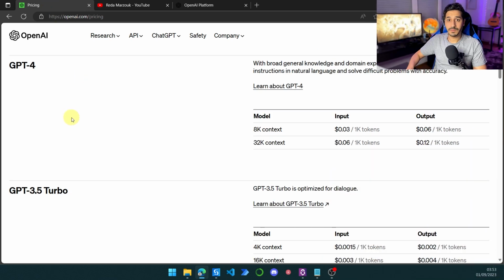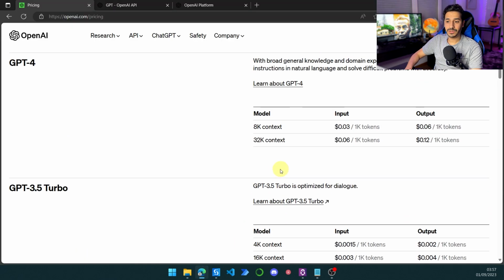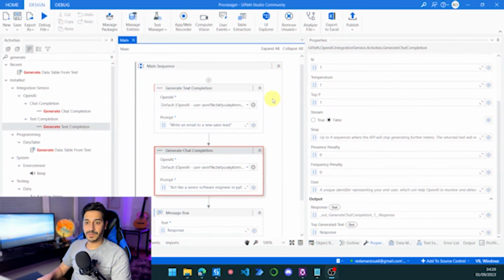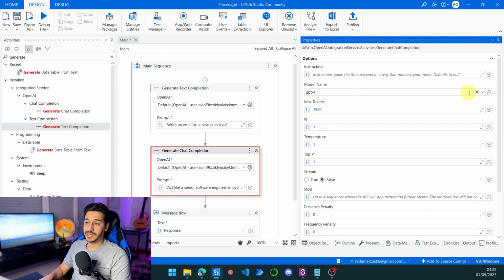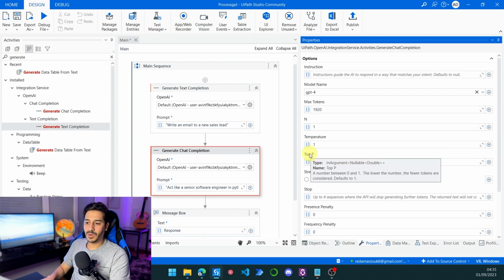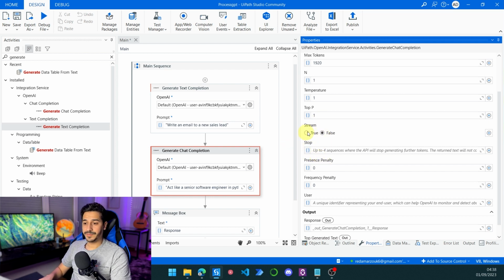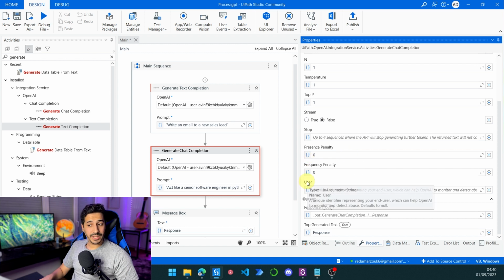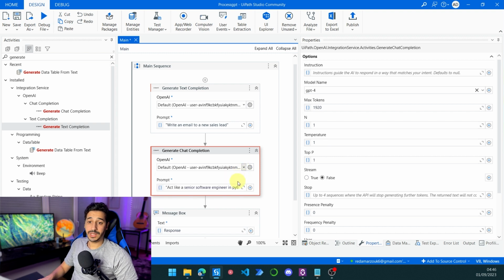ChatGPT API Advanced Configuration | GPT-4 API Pricing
_______ 👇 Content👇 ________

00:00 Intro
00:52 ChatGPT Pricing
04:43 ChatGPT Advanced Configurations
11:21 UiPath Integration Services

Hey there, folks! 🎥 In this video, we're diving deep into the ChatGPT API and its advanced configuration settings. Plus, we'll spill the beans on the pricing details for the GPT-4 API. But wait, there's more! We'll also show you how to integrate ChatGPT with UiPath like a pro. Don't miss out on this info-packed session! 🔥

🔹 ChatGPT API Advanced Configuration
🔹 GPT-4 API Pricing
🔹 UiPath Integration Services